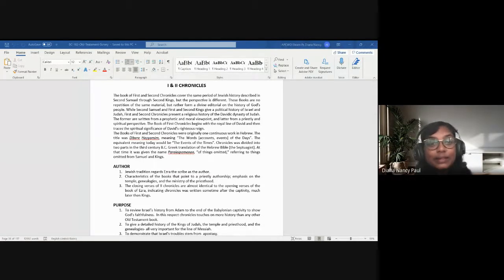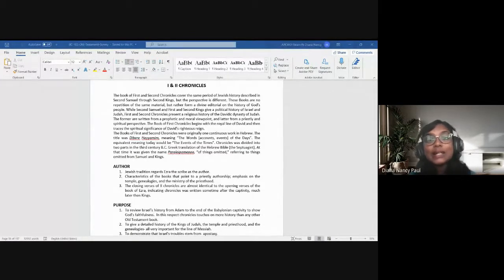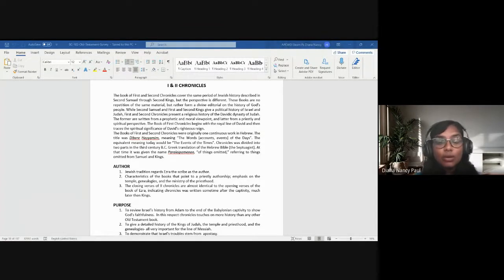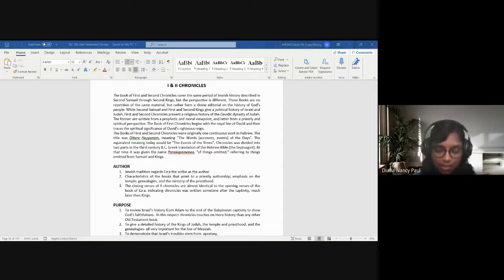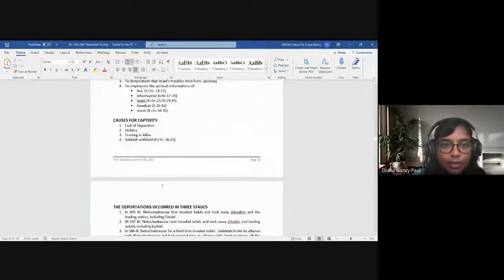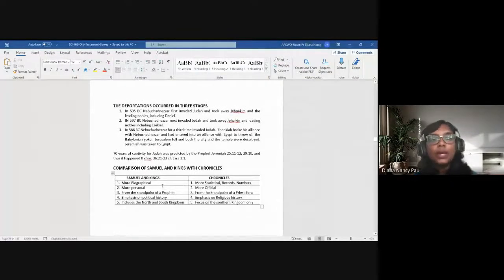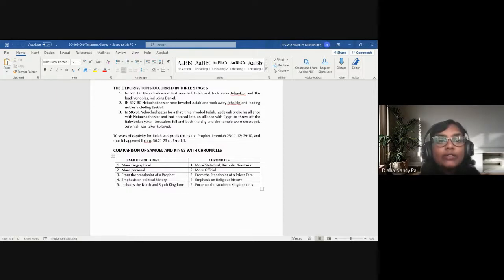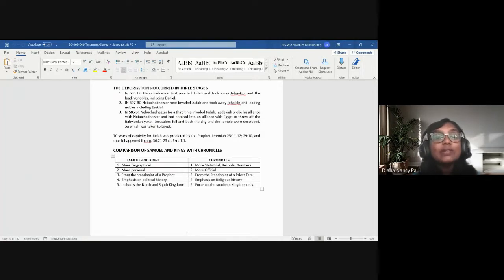Old Testament Survey | Lecture 14 : BC102-OT-20210920